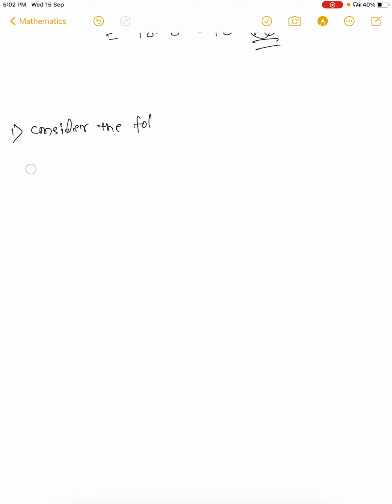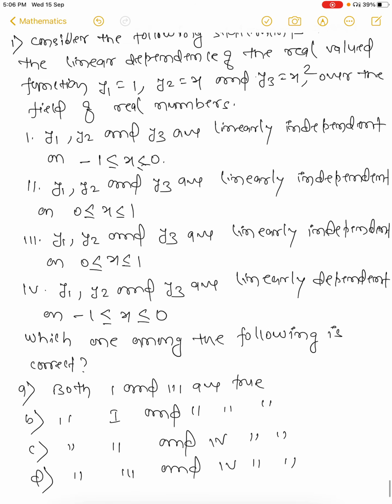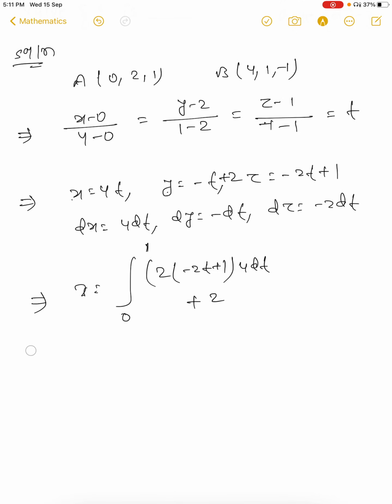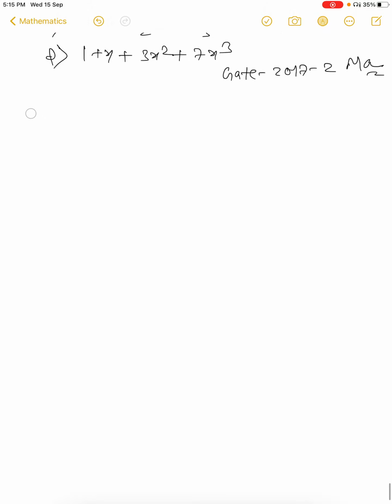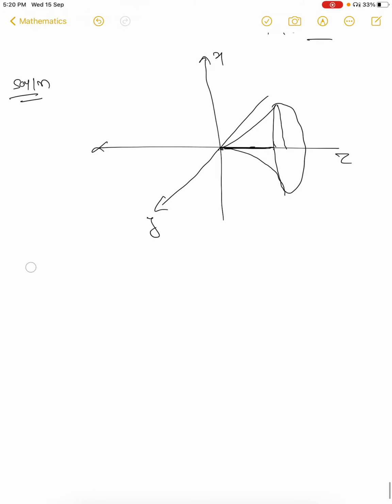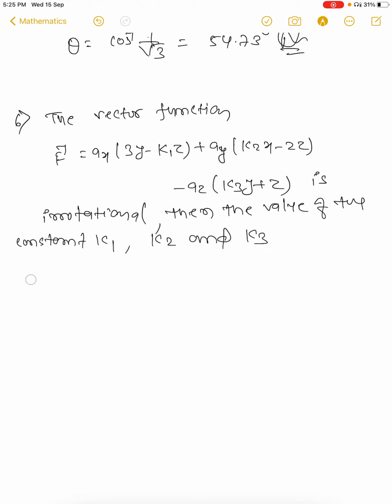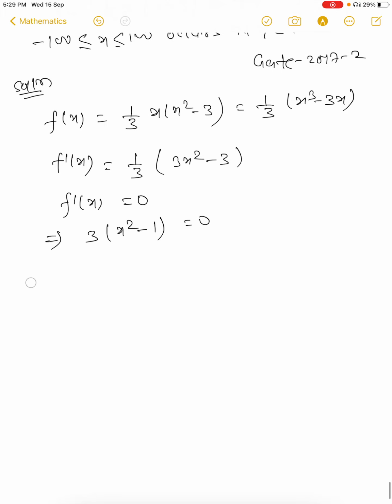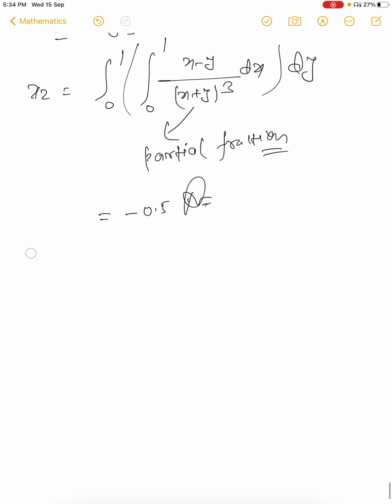Calculus 2017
In this Video i have discussed Gate 2017 questions of calculus.